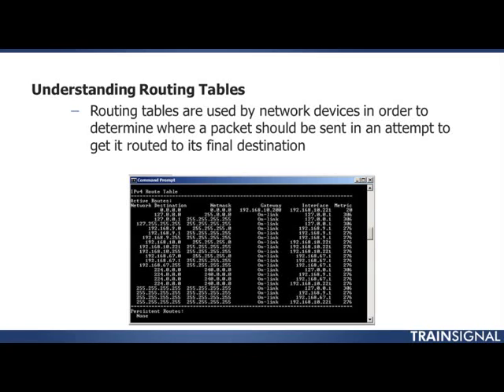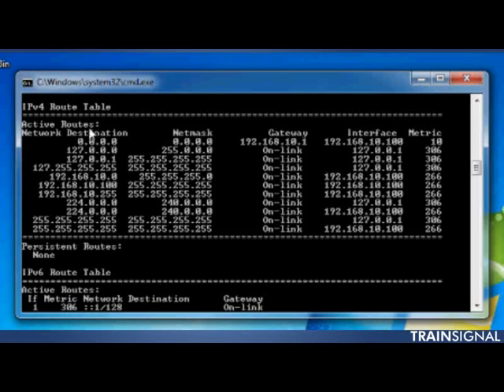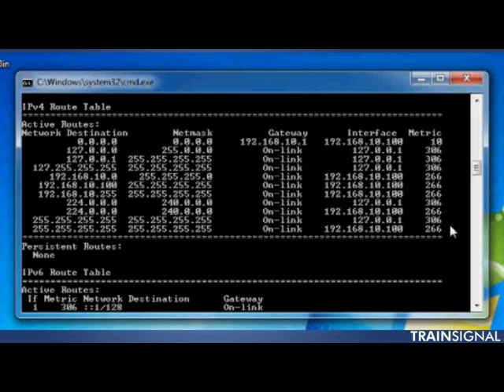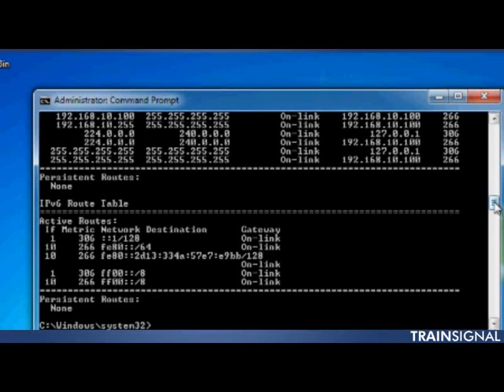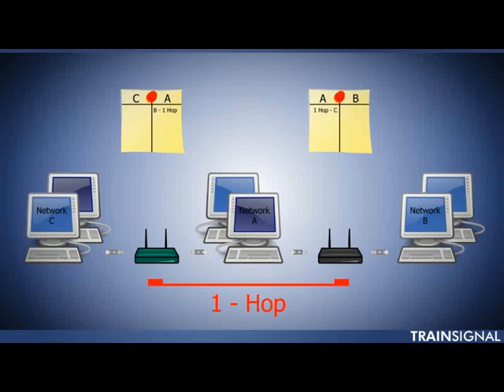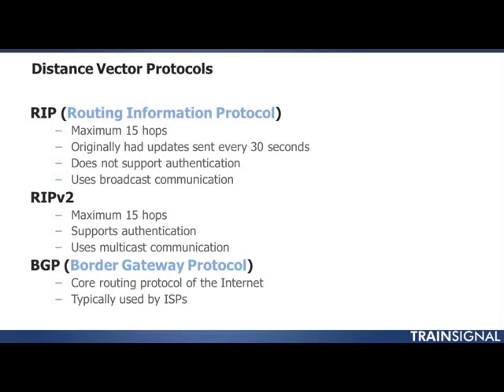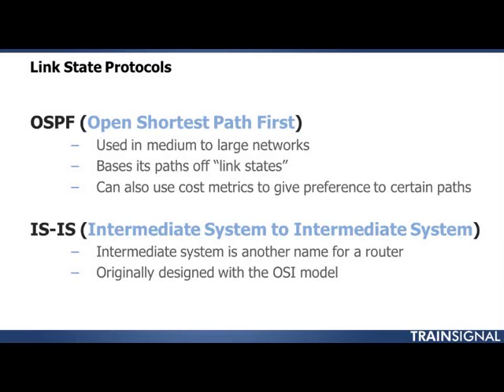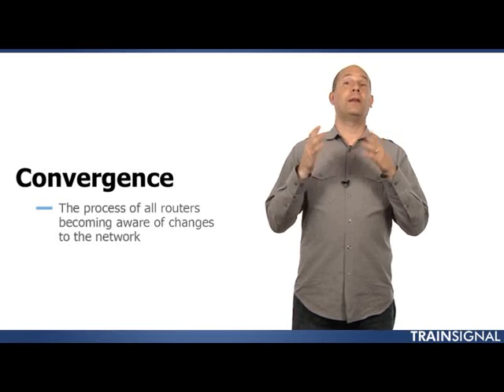Routing - Konsep Routing Jaringan Komputer